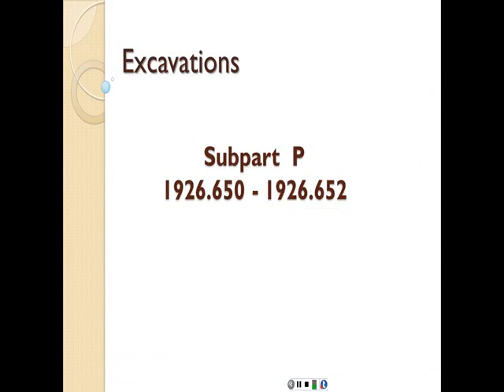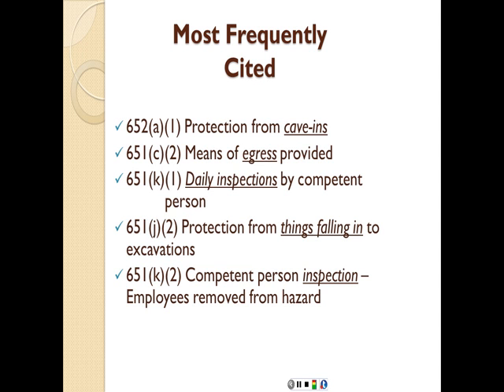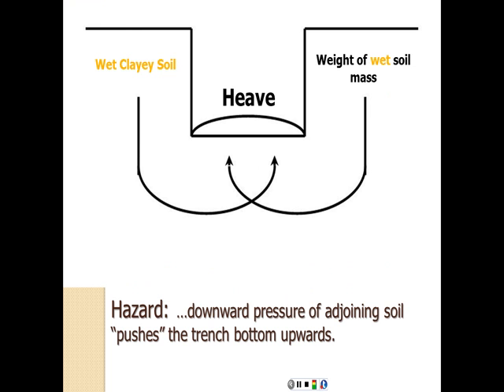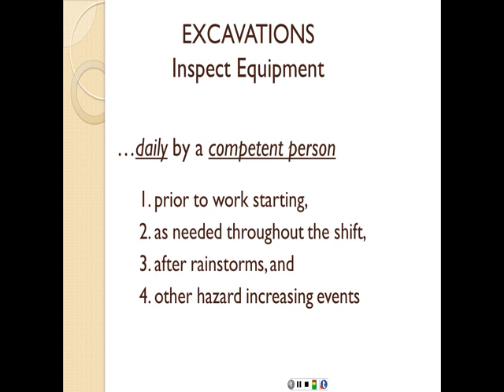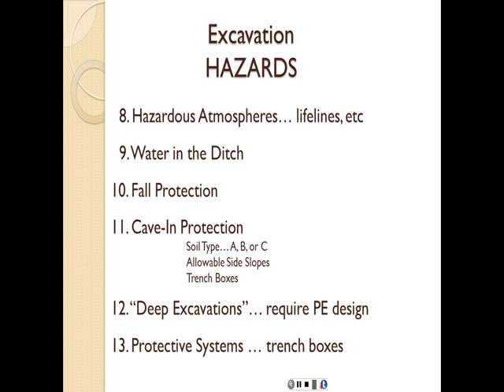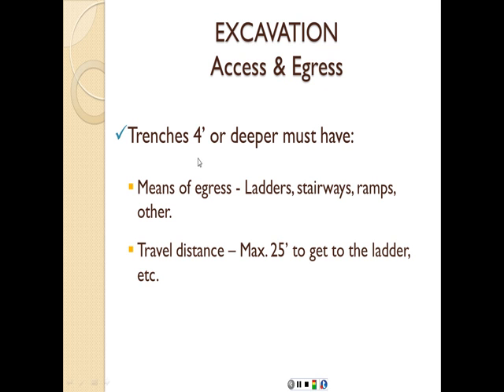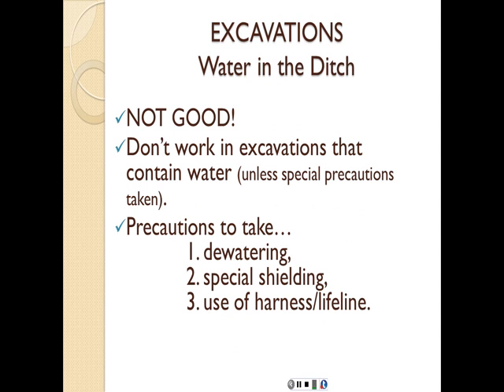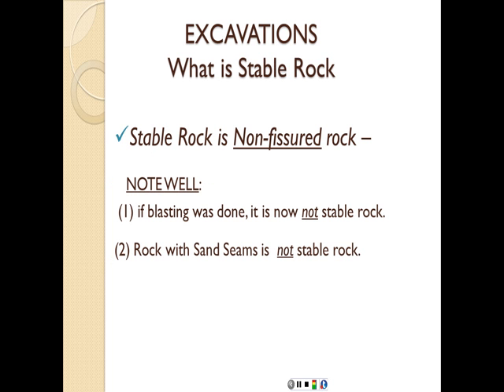Excavations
Excavation safety